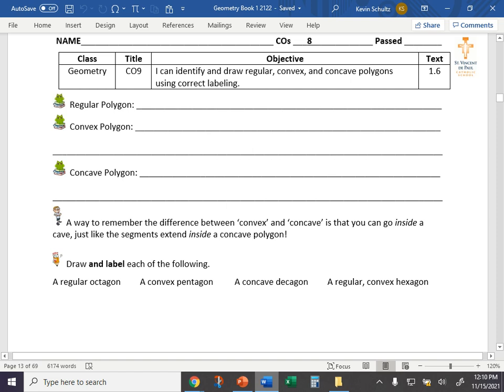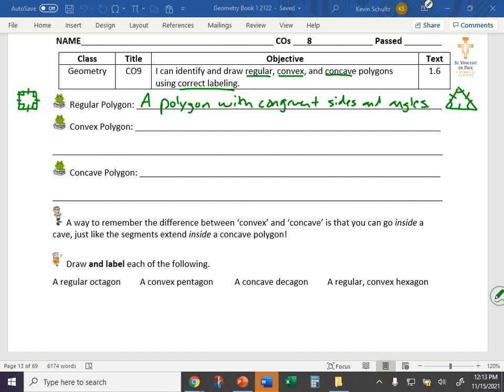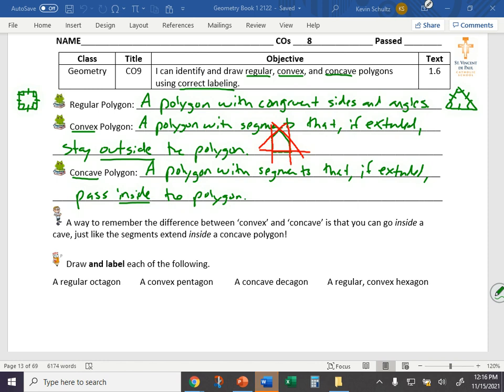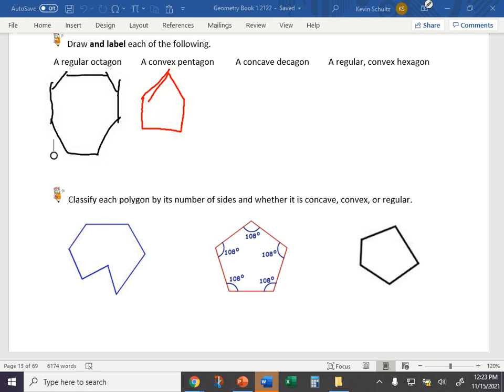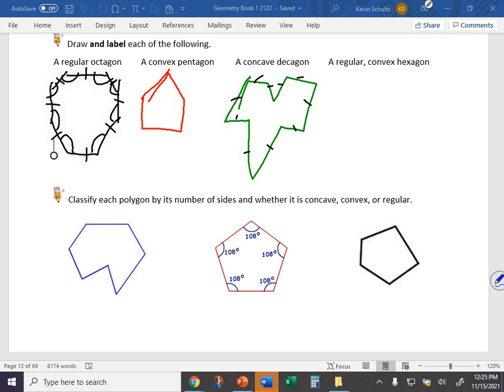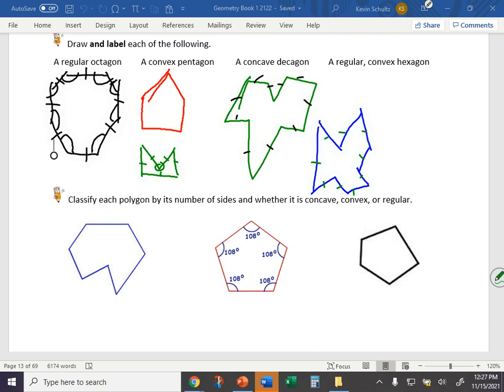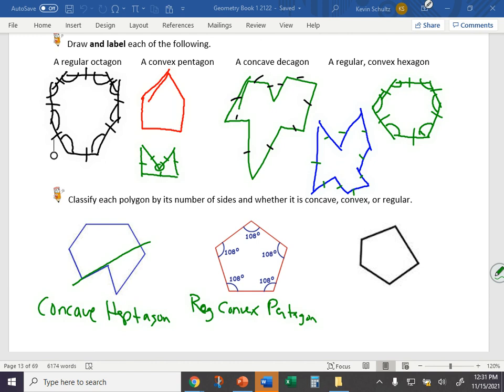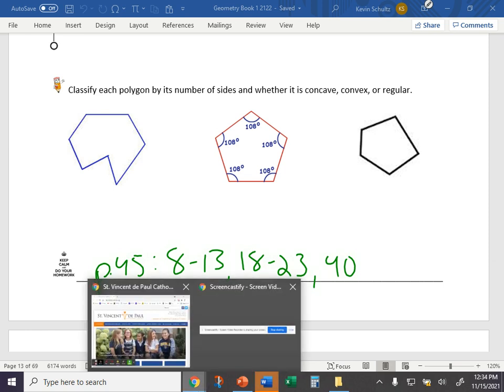Geometry 11/15/21 CO9...Convex and Concave Polygons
Homework: p. 45: 8 - 13, 18 - 23, 40